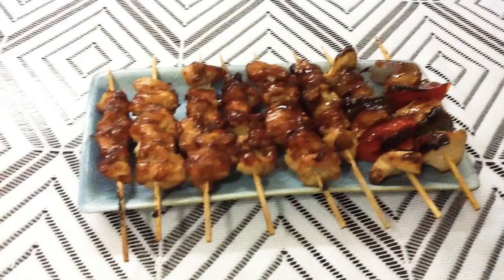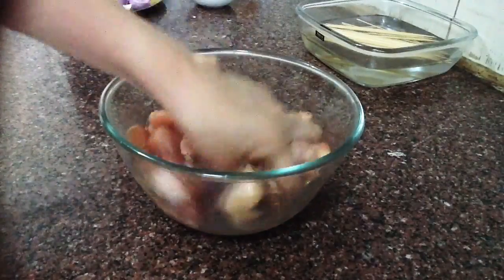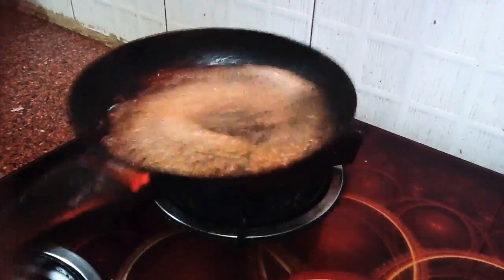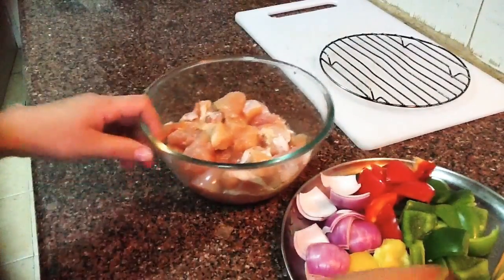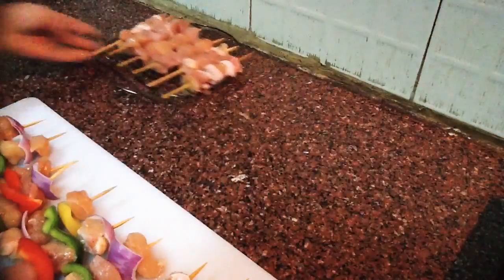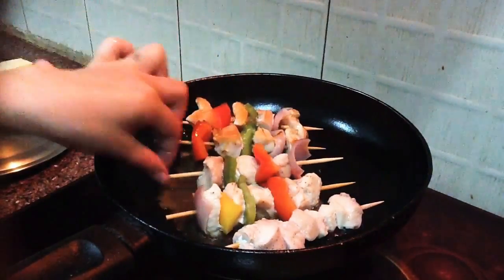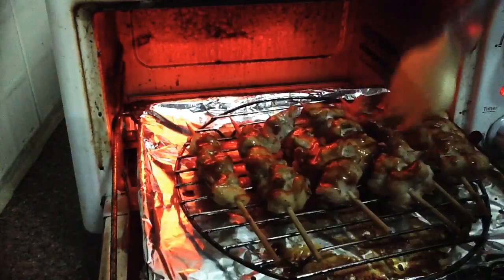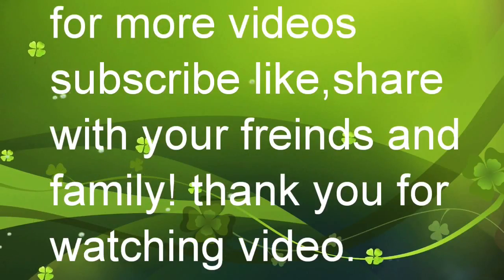how to make at home Japanese yakitori recipe chicken yakitori /miso yakitori /homemade yakitori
hey guys! in this video i am going to show you how to make japanese yakitori recipe at home!

ingredients

1 200gm boneless  chicken
1 : 1 onion
 some half peppers

chicken marinade

1:/ 2 tbls pepper
2: 1/2  tbls salt
3: / 3 cooking wine.

sauce ingredients.

1:/4 cup miri  sweet cooking
2:/cooking wine
3:/3 teaspoon  honey
4:/1 teasooon miso paste.
some bamboo skewers .